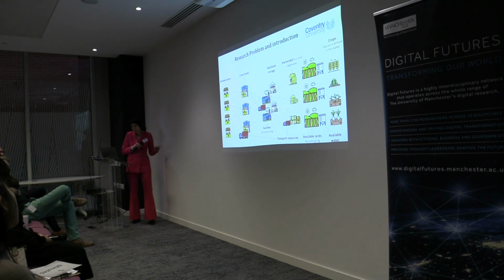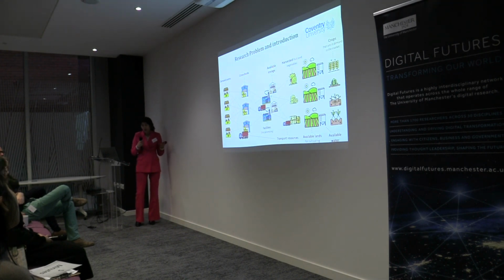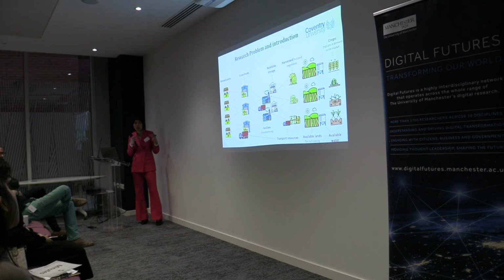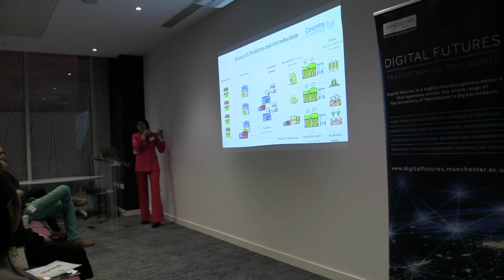Zahra Mohammadnazari - Data Science of the Natural Environment Conference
On the 23rd November 2023, The University of Manchester’s Digital Futures platform along with the Alan Turing Environment and Sustainability special interest group, hosted a one-day conference centred on the interface between data science and the natural environment.

Featured here is Zahra Mohammadnazari, who is presenting on Hybrid machine learning-metaheuristic model for sustainable agri-food production and supply chain planning under water scarcity.